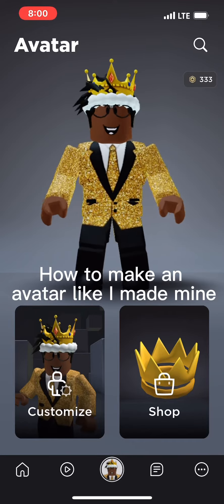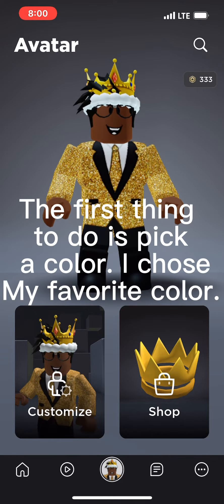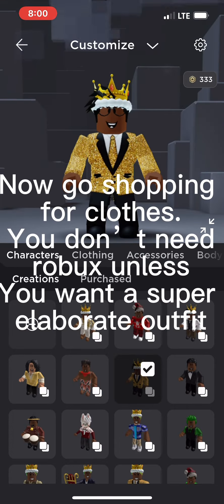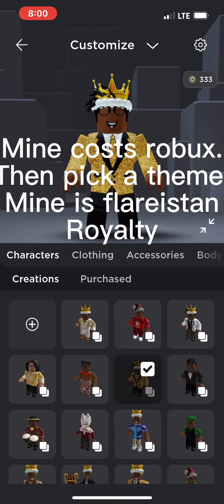How to make an avatar like I made mine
I love my avatar. You look stunning in that new fit though!